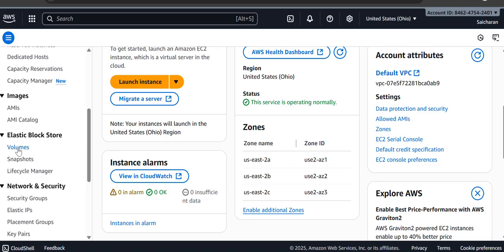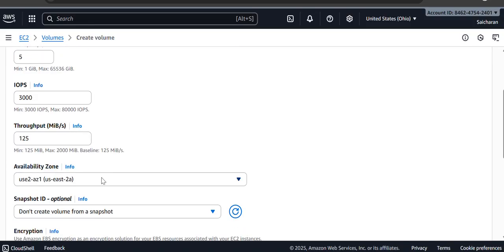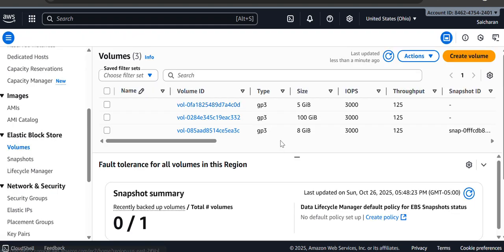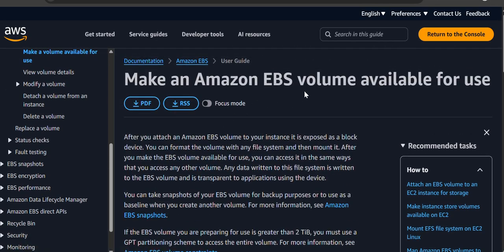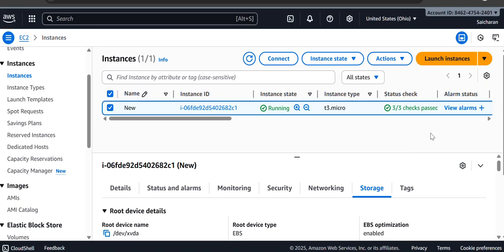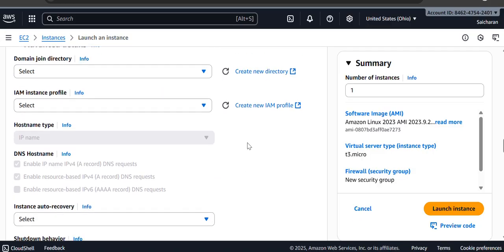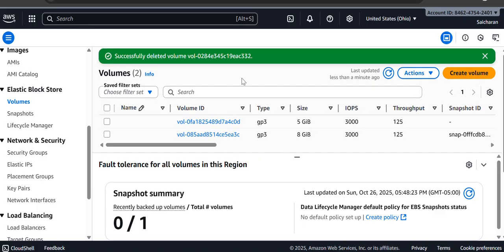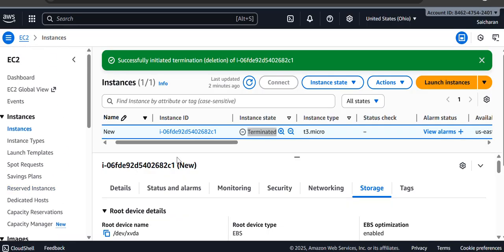AWS EBS Deep Dive: Mastering Volumes & Avoiding Termination Pitfalls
Ready to level up your AWS storage skills? 🚀
In this hands-on lab, we’ll explore everything you need to know about Amazon EBS volumes—from creation and attachment to understanding the hidden termination settings that can make or break your setup.

Here’s what you’ll learn in this session:
✅ How to locate and identify EBS volumes attached to EC2 instances
✅ Step-by-step process to create and attach new EBS volumes correctly
✅ The critical Availability Zone constraint that often traps beginners
✅ Live demo of the “Delete on Termination” setting—what it really does
✅ A real-time termination test showing which volumes persist (and which don’t)

Whether you’re studying for an AWS certification or working on production-grade solutions, this lab will help you avoid common (and costly) EBS mistakes.